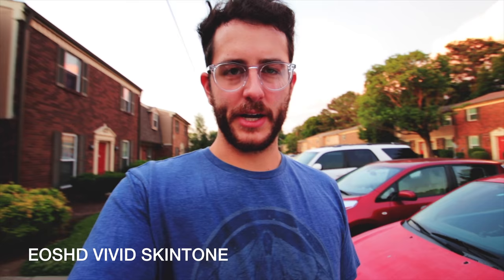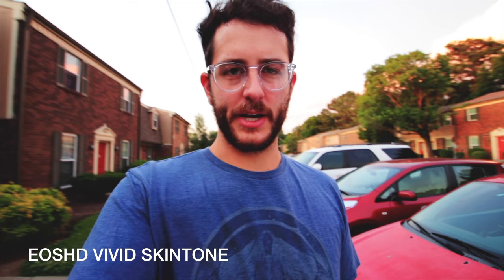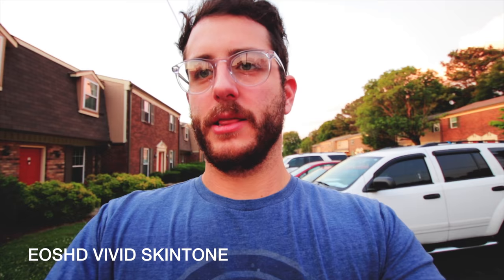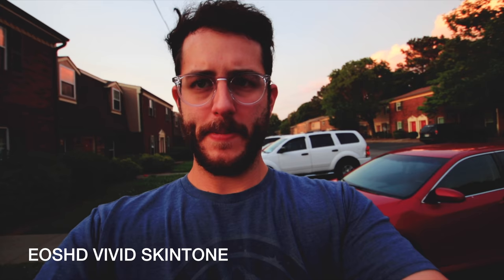THE PERFECT COLOR PROFILE FOR CANON CAMERAS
In this video I go over all the different Canon picture profiles by EOSHD.

You can use these profiles on any Canon camera all the way from a G7X to a 1DX.

After all this testing I really like the CINEMA 4 profile and the CANON LOG profile (For when matching my 1DC).

Canon 80D

Tamron 10-24